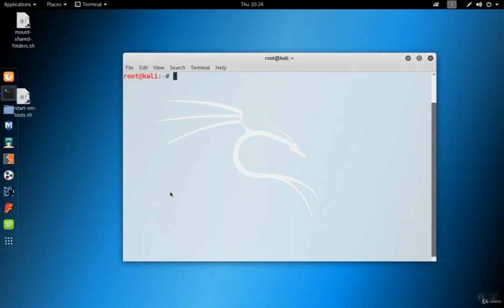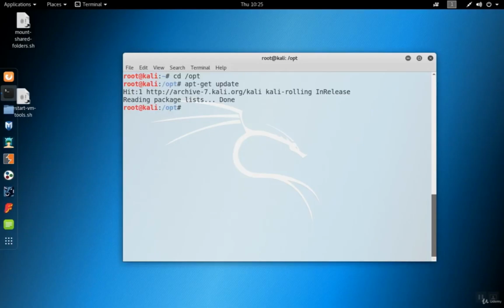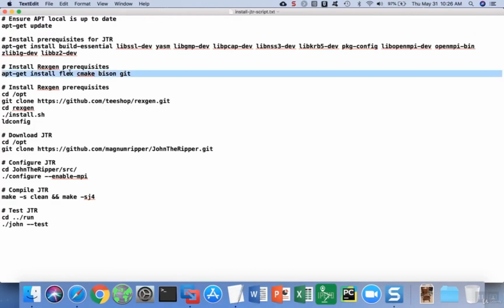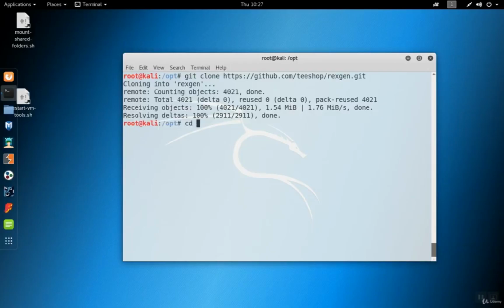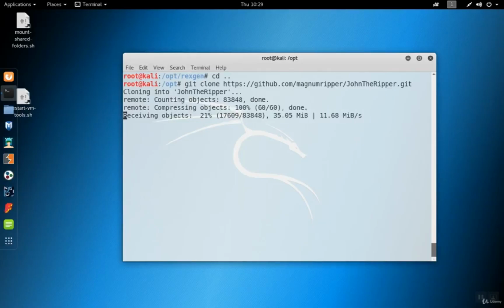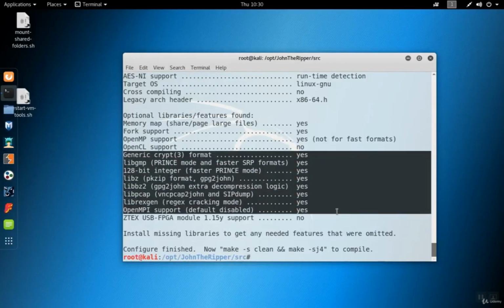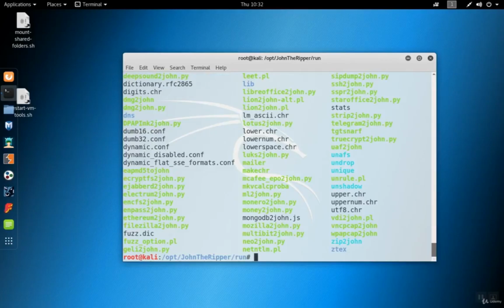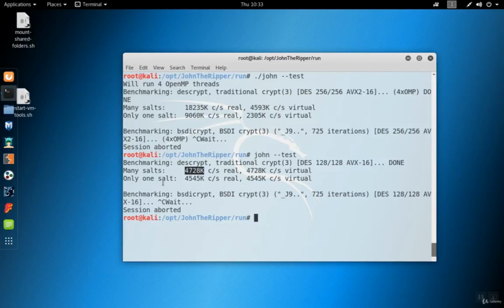How to Install John the Ripper | Full Setup for Password Cracking (Beginner Tutorial)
In this first lesson, we will install **John the Ripper**, one of the most powerful and widely used password cracking tools in cybersecurity.

You will learn how to configure it properly on **Windows, Linux, and WSL**, ensuring the environment is ready for both **Basic** and **Advanced** cracking scenarios later in the course.

What You’ll Learn:

* Download and full setup of John the Ripper
* Installing Jumbo build vs community version
* Preparing wordlists and rule sets
* Configuring GPU acceleration (optional)
* Navigating core John folder structure
* Adding hash formats and plugin modules
* Running first **test crack** to validate installation

Ideal For:

* Beginners entering password cracking labs
* Students in red team & blue team training
* Cybersecurity learners preparing for advanced cracking workflows

  / kernelkarma